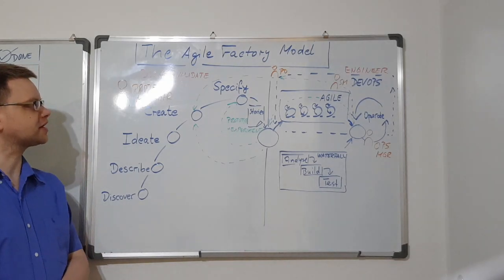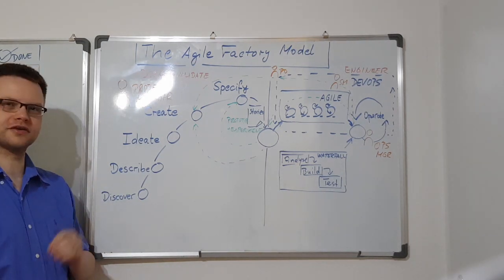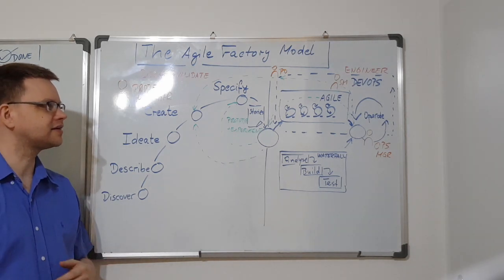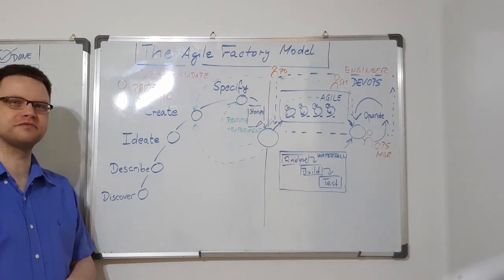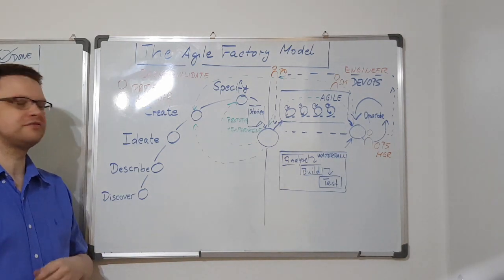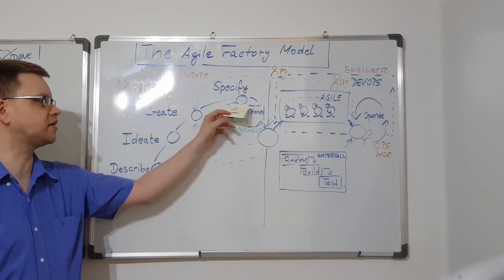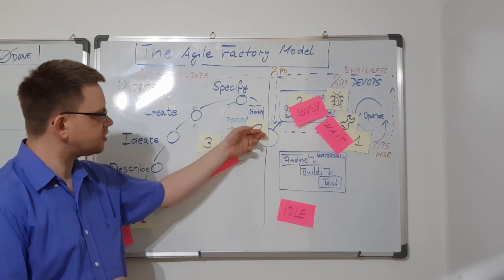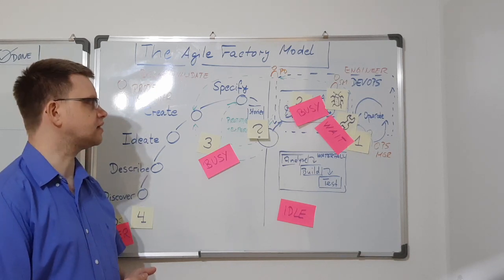Agile Factory is Flow Challenged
The "Agile Factory" looks much better on paper than on the shop floor.

Let us take a look at the predictable challenges the model doesn't have an answer for.